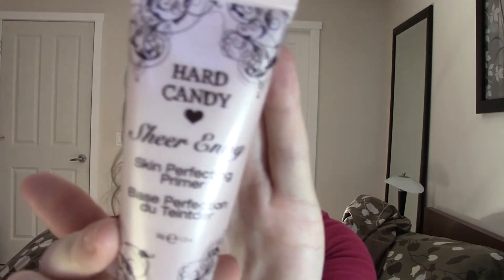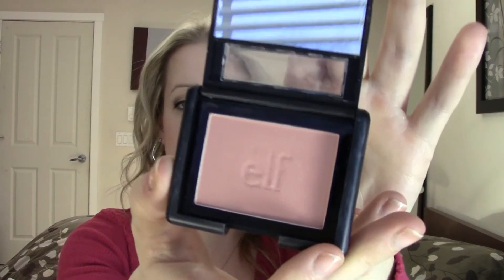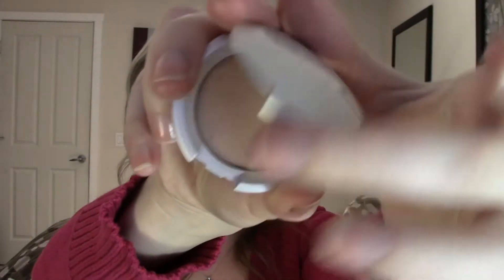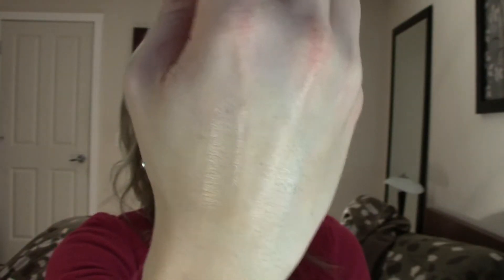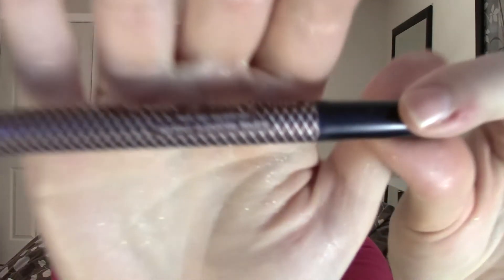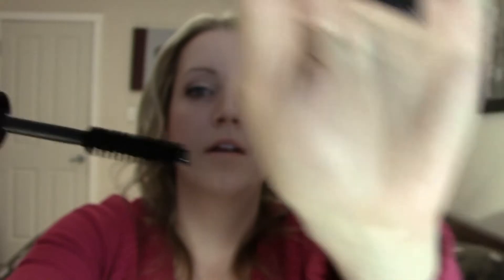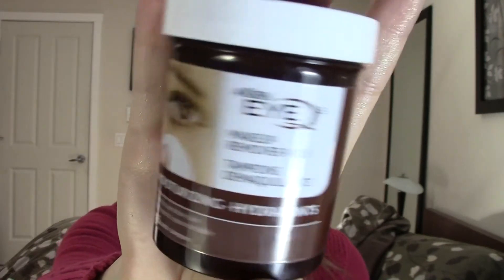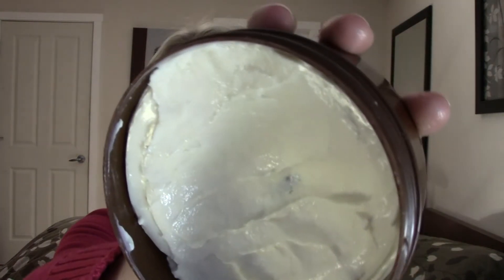January Beauty Favourites!!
Here are my makeup, nail and hair favourites for January 2013.  Hope you enjoy!! :)

Favorites:
Hard candy primer
Elf blush - tickled pink
Tarte cheek flush
Lorac perfecting lit spotlight
Loreal infallible
Lorac liquid lustre drops
Hard candy stroke of gorgeous eyeliner - hot chocolate
Hard candy 1000 lashes fiberlized mascara
Andrea makeup remover pads
Pro FX top coat and mineralized strengthener
Batiste XXL volume dry shampoo